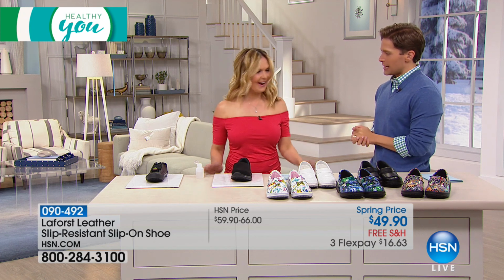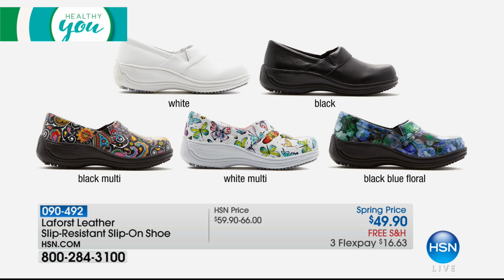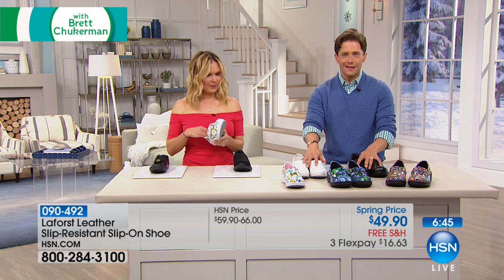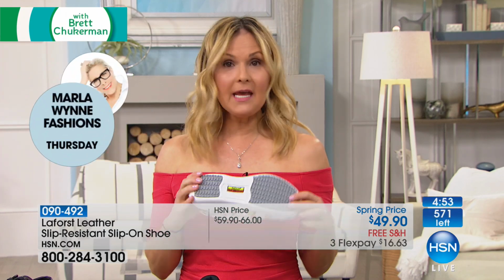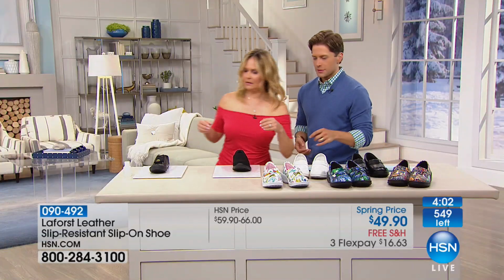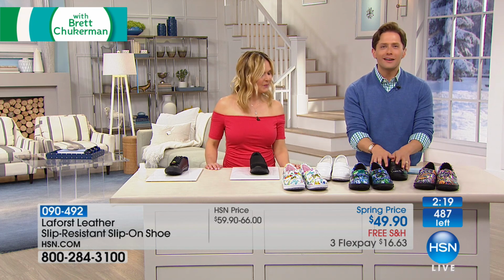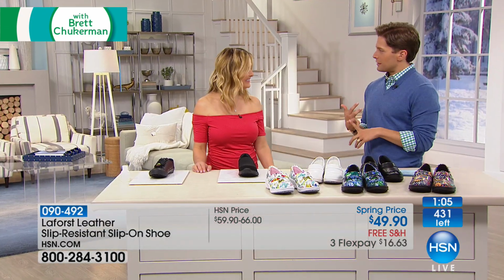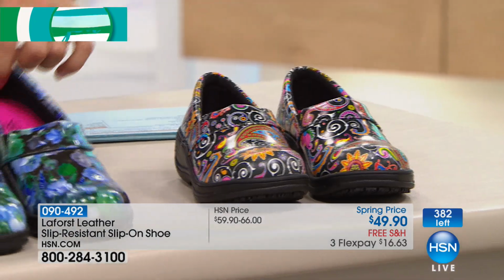Laforst Rachel Printed Leather SlipResistant SlipOn Shoe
Get a shoe that works just as hard as you do. Each pair is crafted out of printed, patent leather with a slipresistant sole and...